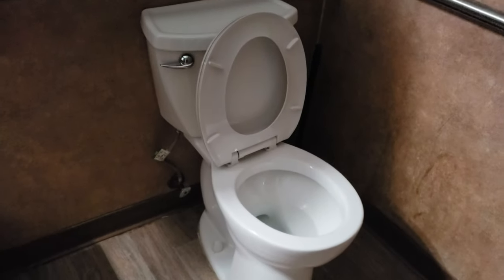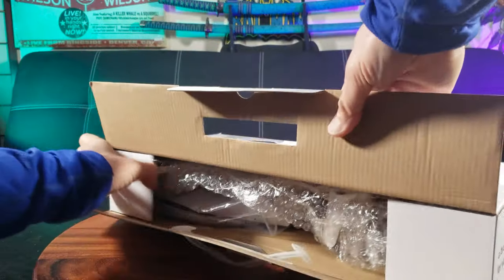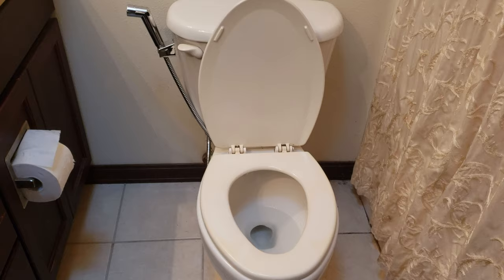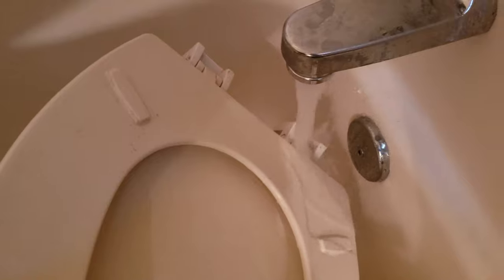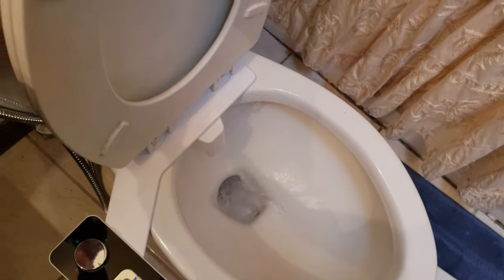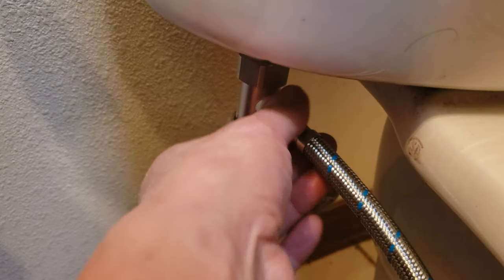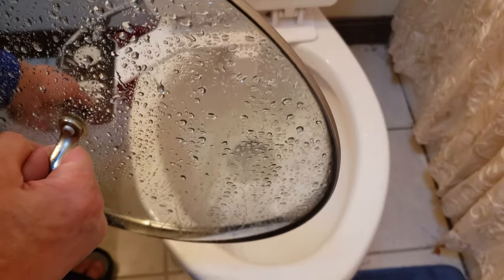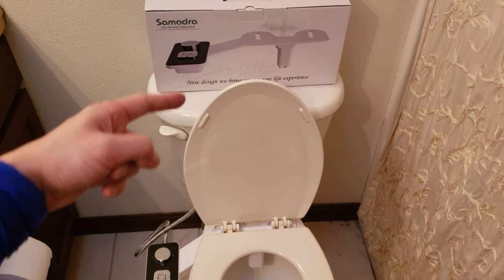Samodra Bidet Attachment Review | How To Install A Bidet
Are you looking to add a bidet to your bathroom to help save on toilet paper usage and also feel cleaner?